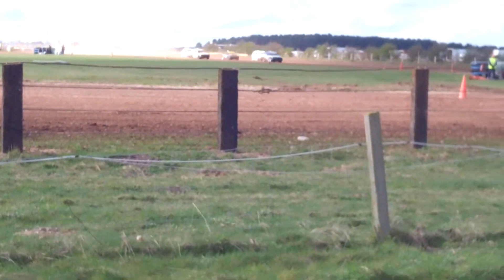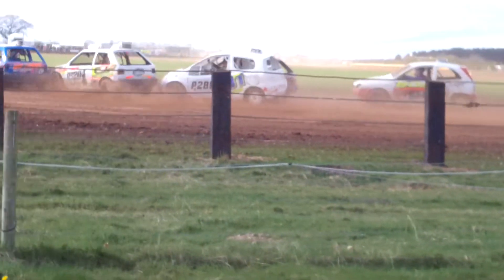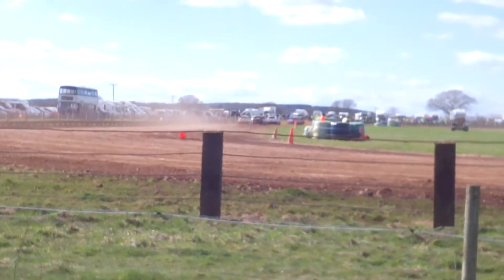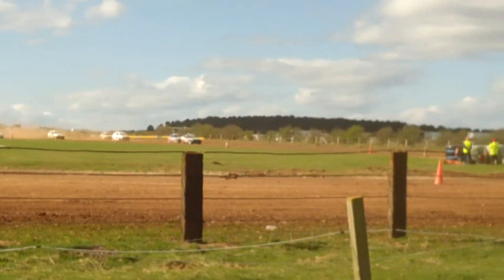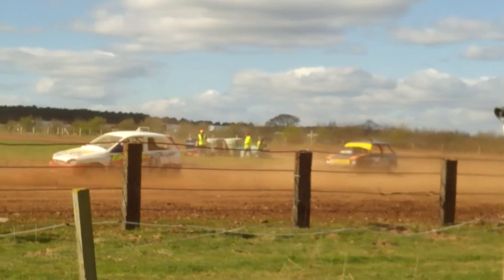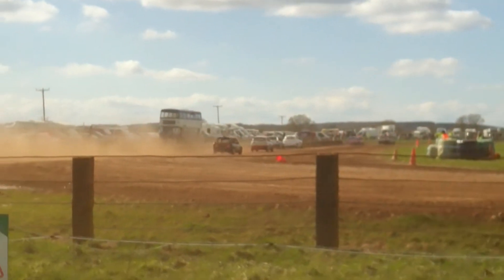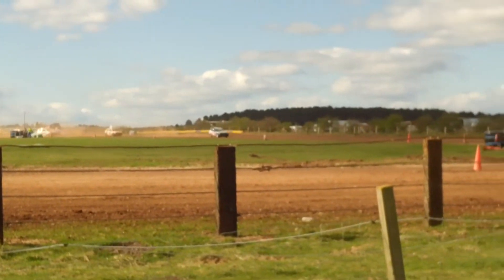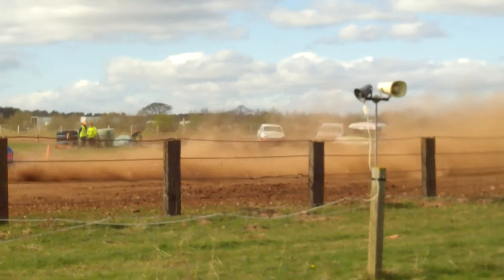Nottingham autograss 24.3.2019 class 2 heat 2